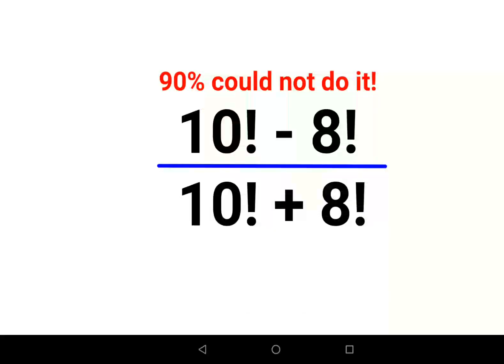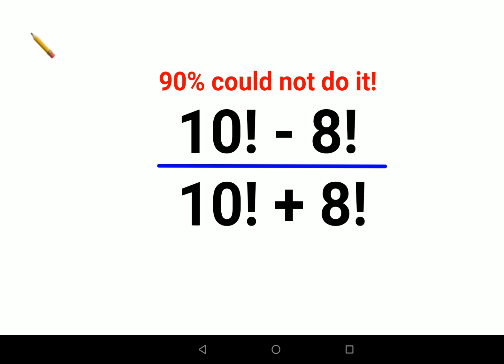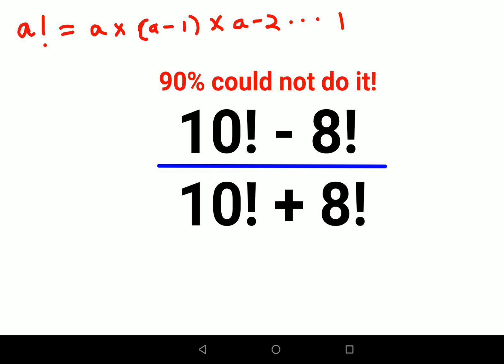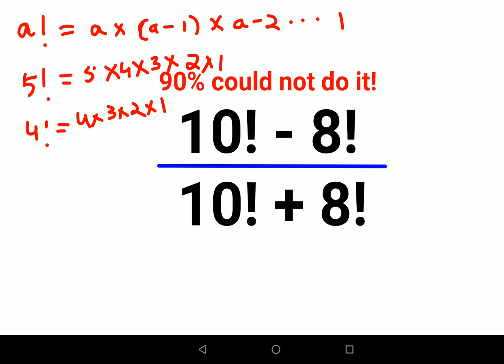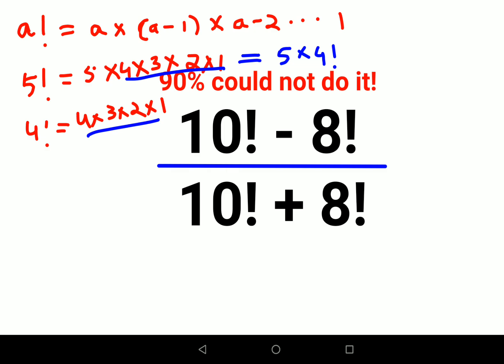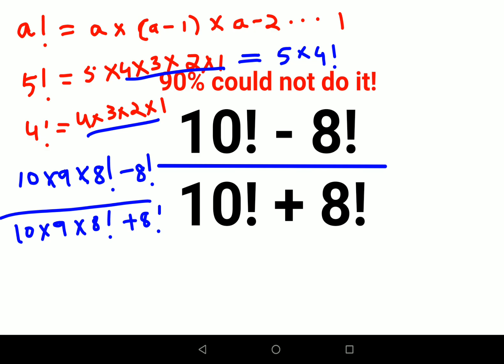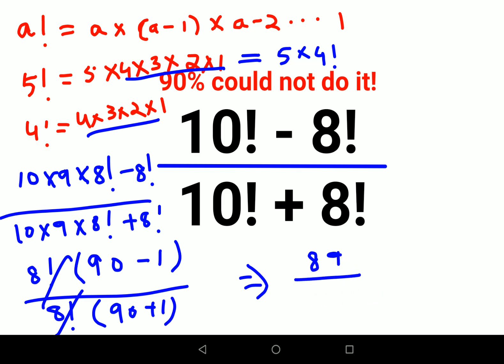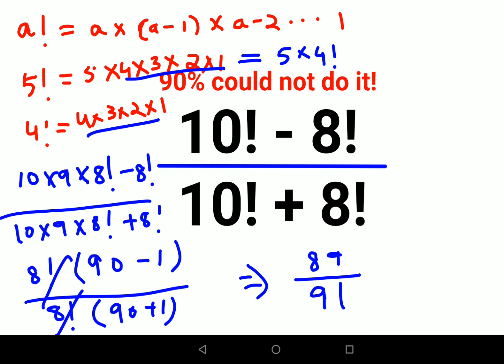(10! + 8!) ÷ (10! - 8!) Literally 90% got it wrong!!maths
factorial
factorials
zero factorial
factorial table
factorial tricks
factorial notation
half factorial
factorial math
factorial trick
fatorial
factorial expressions
exponential factorial
0 factorial
5 factorial
9 factorial
1 factorial
7 factorial
2 factorial
n factorial
i factorial
factorial 7
factorial 6
factorial 5
factorial 8
factorial 9
10 factorial
52 factorial
-1 factorial
factorial hr
factorial 10
factorials e
factorial problem
factorial problems
52 factorial problem
multifactorial problem
left factorial
leetcode factorial
q-factorial
factorial results
n factorial probability
v-factor
x factorial
y=x factorial
y-factor
45 factorial answer
z-factor
z-factor formula
factorial 0.5
0 factorial is 1 proof
0 factorial is 1
0 factorial equals 1 proof
1 factorial
1 factorial equals
1 factorial 100
1 factorial 30
2 factorial calculator
2 factorial
2 factorial design of experiments
2 factorial equals
factorial 3
3 factorial answer
3 factorial factorial
3 factorial
3 factorial design
factorial 40
factorial 4
4 factorial
4 factorial combinations
4 factorial equals
4 factor fractional factorial design